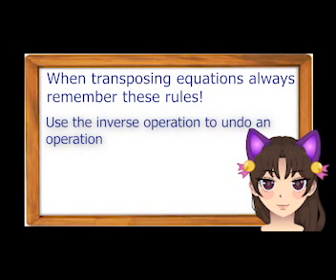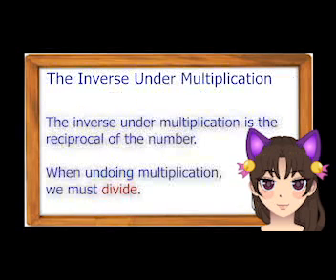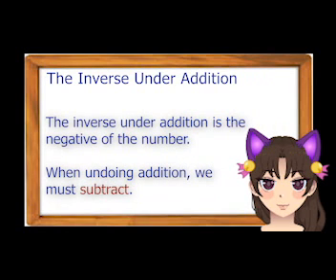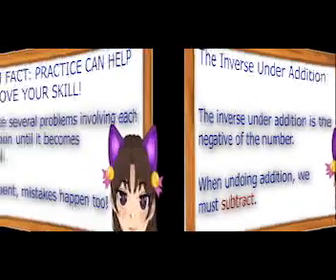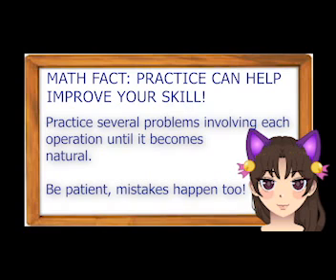CSEC Prep Algebra I Transposition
Hi everyone and welcome to this week's CSEC Prep Session on Transposition. Today, we'll learn how to change the subject.
Huh?

No!! We're not going to change the discussion from Mathematics... we have much to discuss here!

In Mathematics we learn the skill of transposition which is the process by which we change the subject of a formula or an equation. Equipped with this skill, students will be more than capable to change the subject of any mathematical statement.

Algebra is one of those Mathematics topics with a reputation for making Mathematics seem a little extra uncomfortable for every Math student.
There are many challenges students face where algebra is concerned and one of those areas is in the transposition of equations and formulae.

Many students often find themselves in a state of confusion when they hear things like "it changes sign because it changes side"

Did you know there is a reason for the "sign and side change"?
Did you also know that in performing transpositions you make use of knowledge picked up when learning the foundations of arithmetic operations?

Many of these fundamentals are often overlooked and students themselves never fully develop the appreciation for the knowledge of operational identities and inverses.

I'm sure you're reading that statement wondering where did that come from?! However, you'd be surprised to know that merely that little understanding of inverses will go a long way when transposing absolutely ANY equation!!

In this session as we learn to transpose an equation, we discuss the distributive law as we encounter it in the simplification process.

Transpositions don't need to feel intimidating and like it's some sort of random thing. Learn the fundamentals of this procedure and you'll confidently change the subject of any formula.